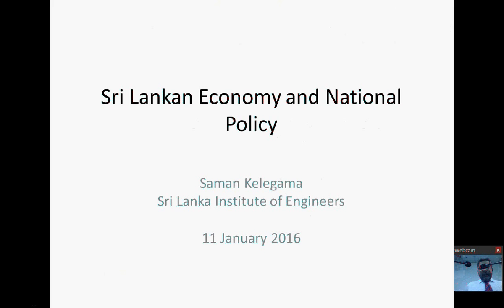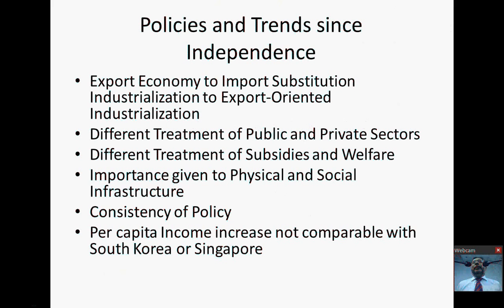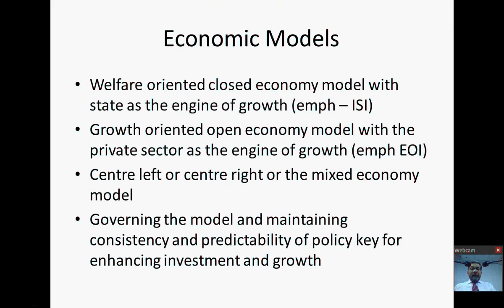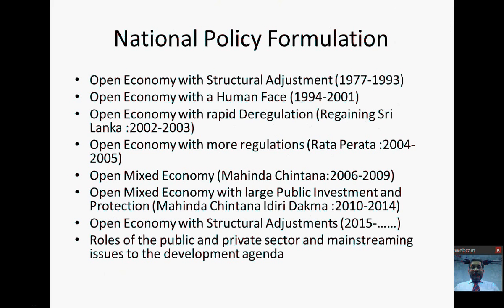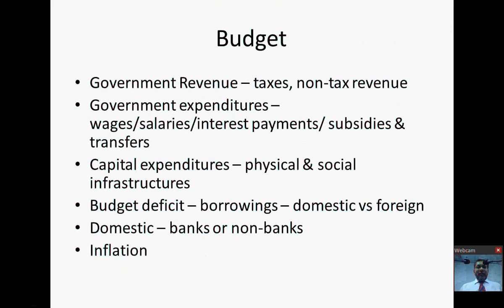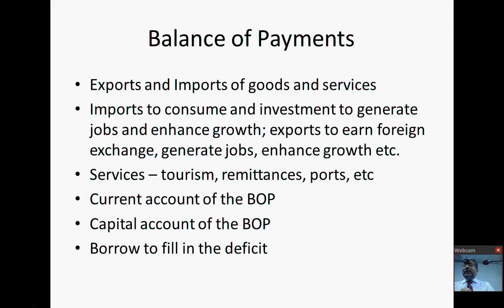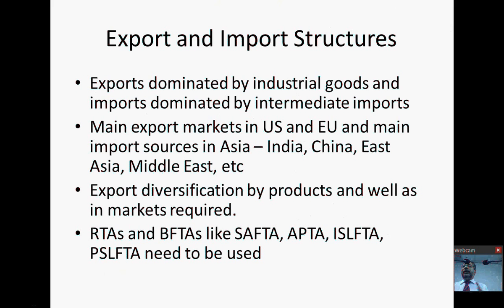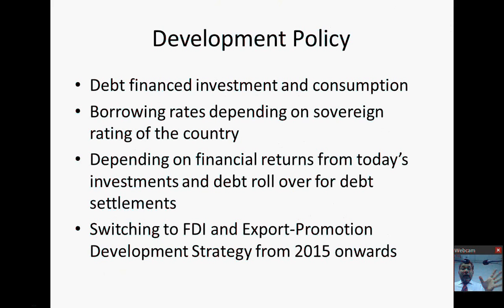Government, National Policy & Economy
Dr. Saman Kelegama